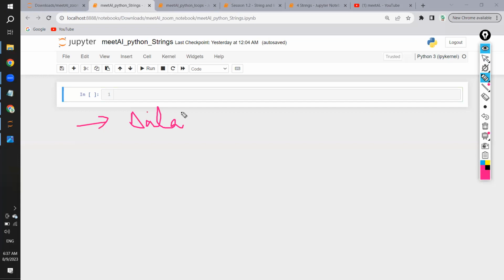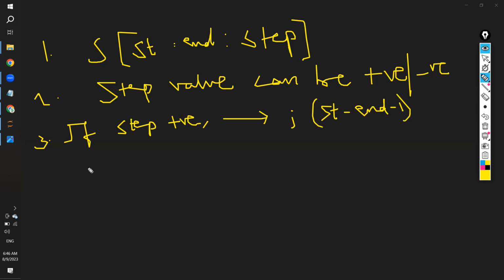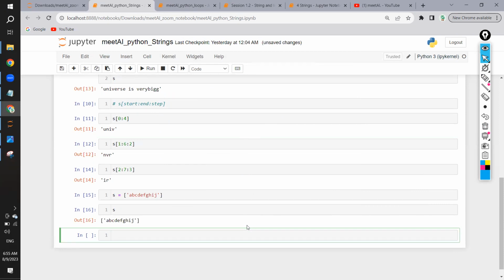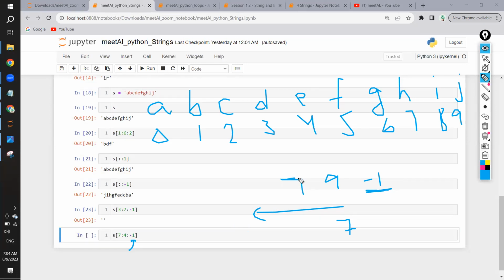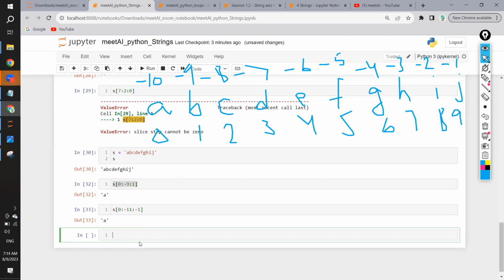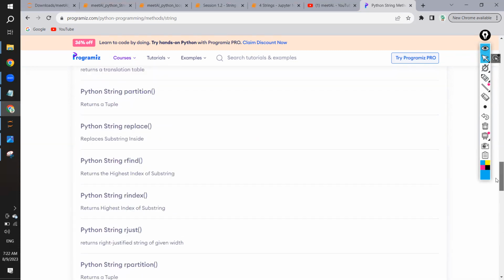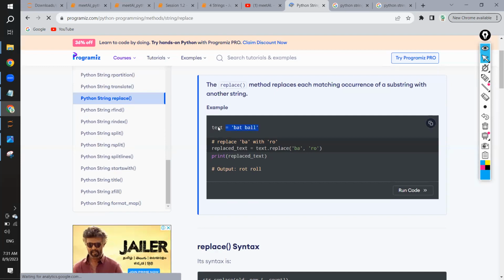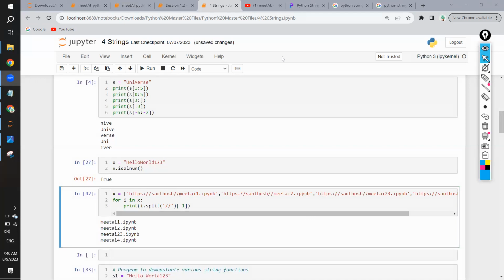meetAI_python12_string_slicing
STRING
indexing,slicing, few basic string methods